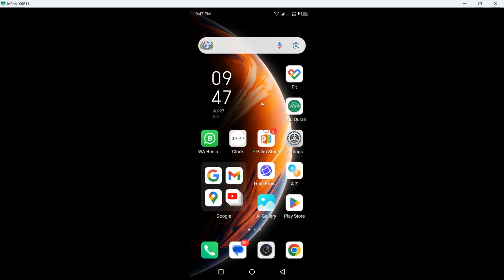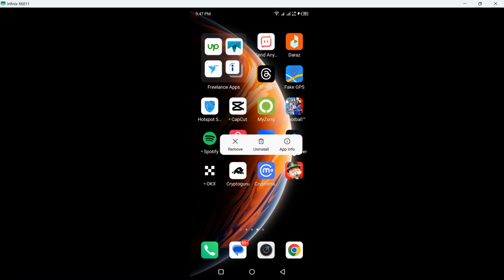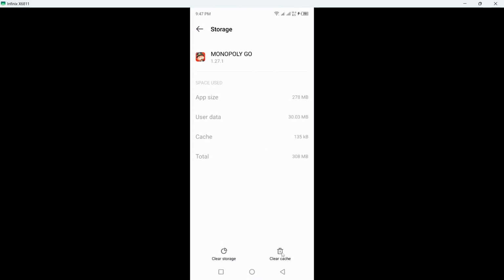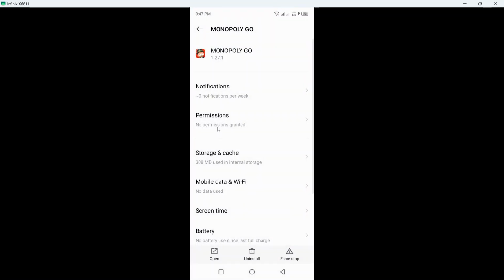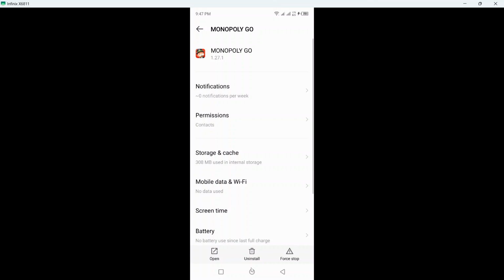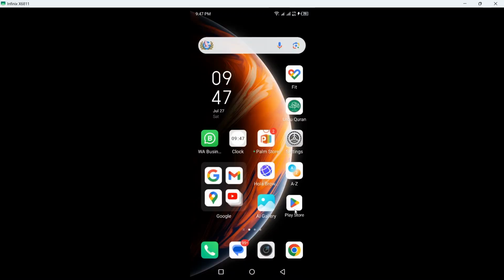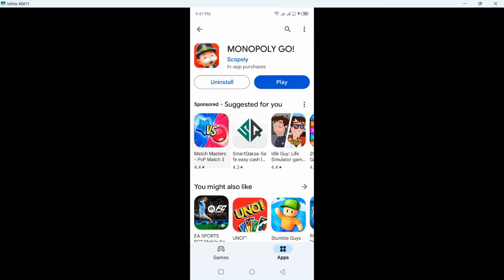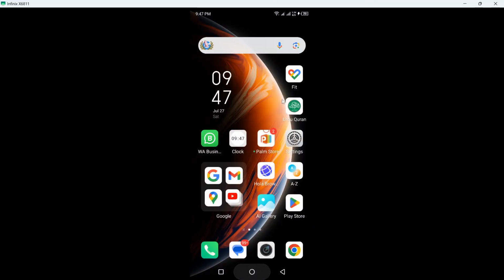How to Fix Monopoly Go Airplane Mode Not Working (Best Method)